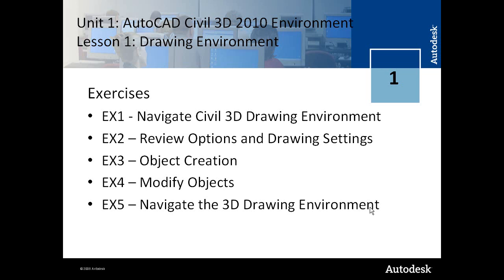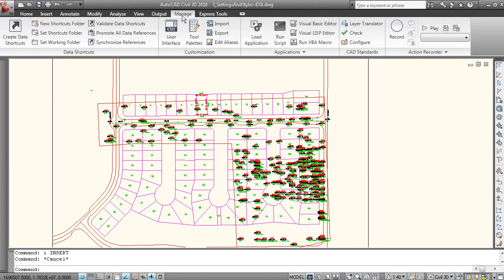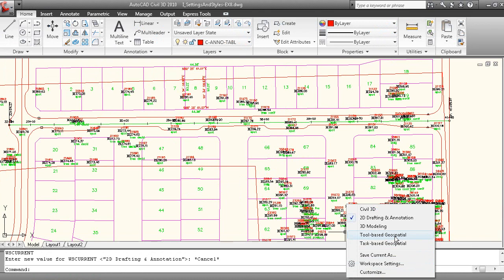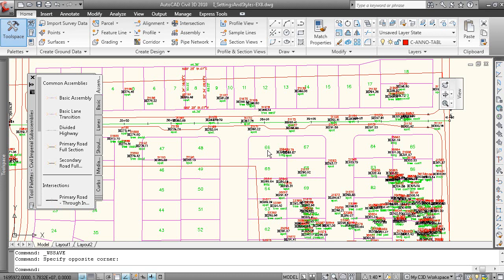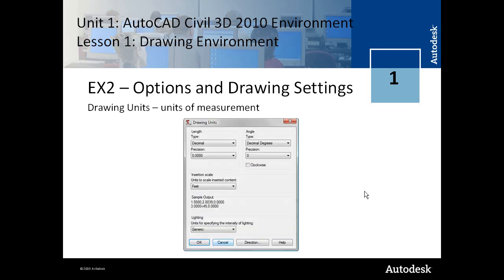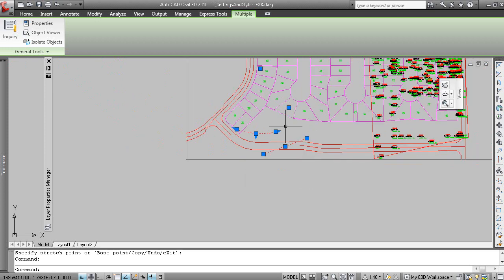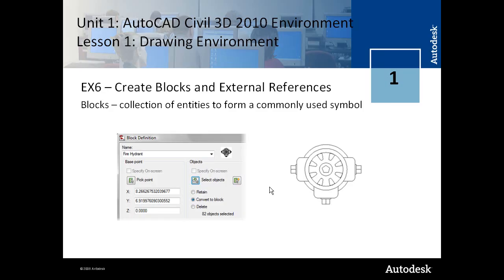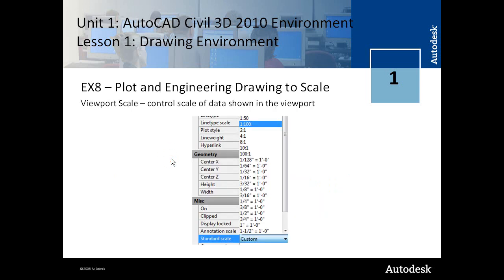Navigate & Environment Drawing | Civil 3D Tutorial | Usman Nasir Yousafzai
AutoCAD Civil 3D Tutorial for Beginners Complete